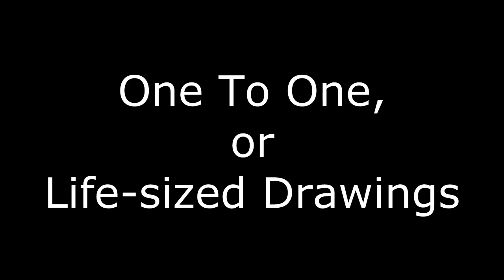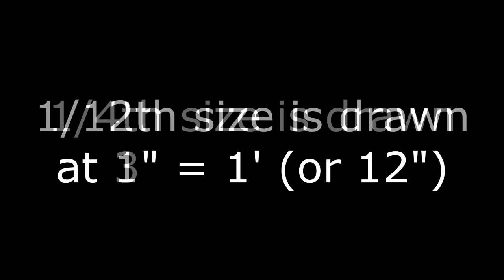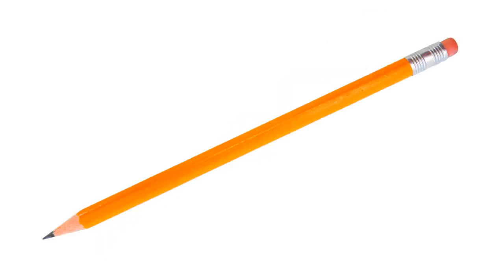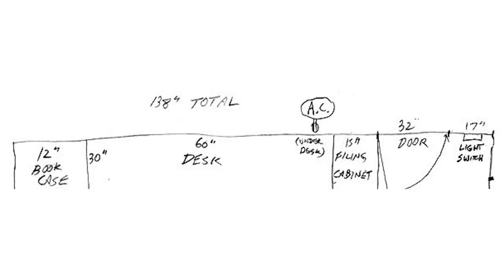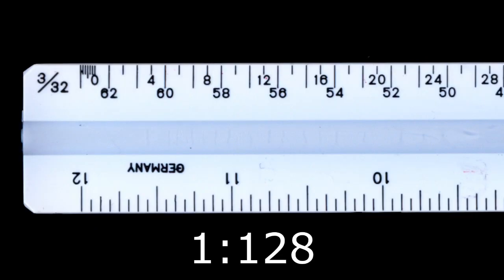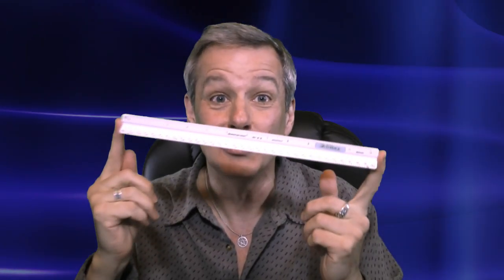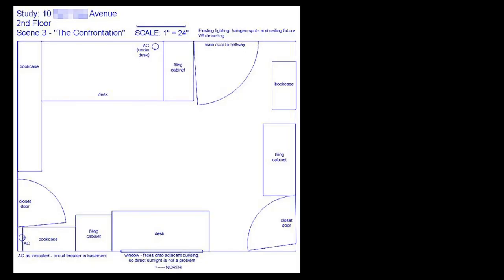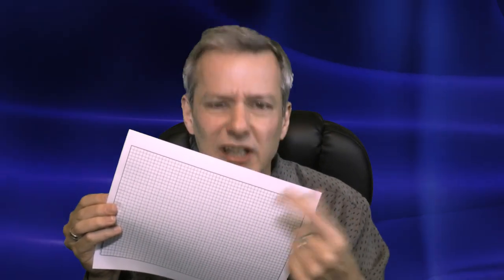How To Make A Scale Drawing - A Tutorial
A tutorial on how to do simple scale drawings of studio plans and EFP locations *without* using computer software. In this example, I show you the basics of making a site drawing using an architect's scale, or a ruler and a calculator. Included is some basic information about one-to-one drawings, what is a scale drawing, using graph paper and more.